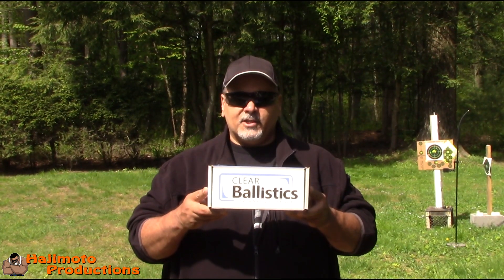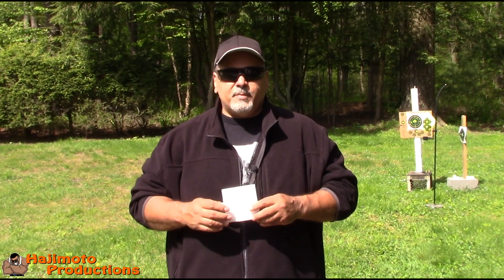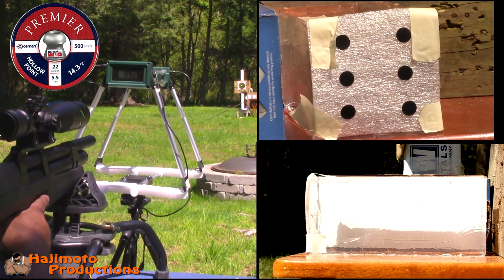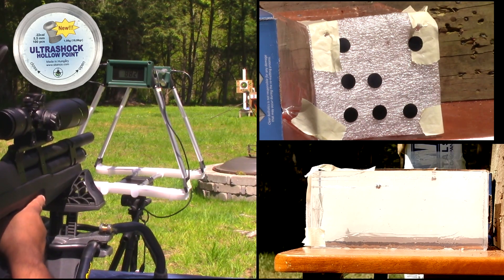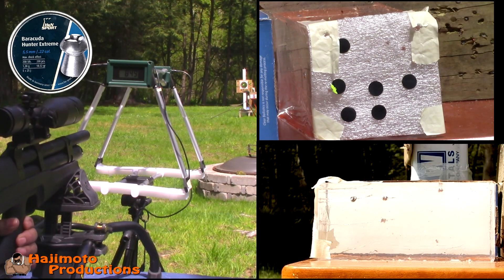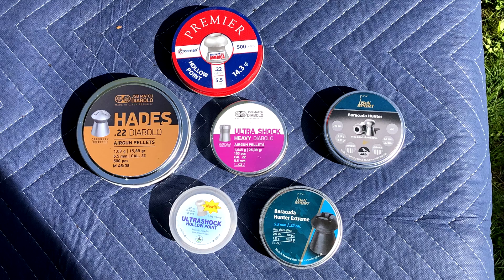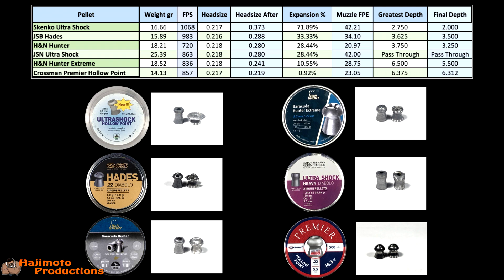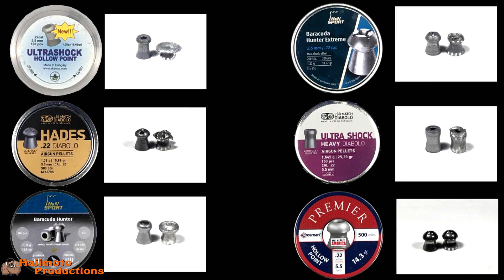HUNTING PELLET SHOOTOUT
Pellets that are designed for hunting are supposed to impart as much of their energy as they can in the least amount time. It is this kinetic energy that causes shock and humane kills. In this video I will test six of the most popular hunting style all lead pellets buy shooting them into Clear Ballistics 20% Gelatin.

I video it from three different cameras and you will be amazed by the results.
The Airgun used to fly these pellets is the Huben K1 G5 in .22 Caliber. I used this airgun because of its huge power profile and ease of power adjustment. Even with this airgun trying to fly all the pellets at the same velocity proofed futile but the results of each pellet were very informative.

I will be follow up with a video that shows the grouping consistency of these six. The problem is that pellet accuracy has a lot to with the pellet and barrel relationship. Pellet "A" may shoot terrible in airgun "1" but shoot fabulous in airgun "2". We will see what result we get.

The pellets tested in this video are:
Crosman Premier Hollow Point        14.13 gr
JSB Hades                                           15.89 gr
Skenco Ultra Shock                            16.66 gr
H&N Hunter                                          18.21 gr
H&N Hunter Extreme                          18.52 gr
JSB Ultra Shock                                   25.39 gr